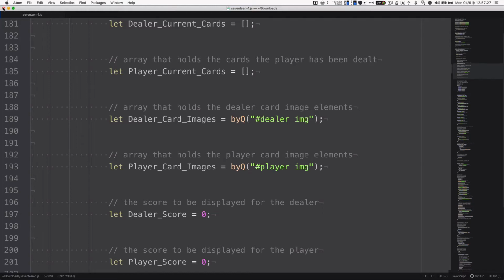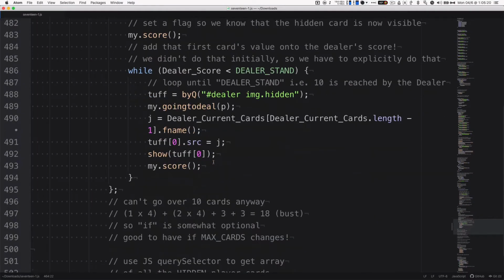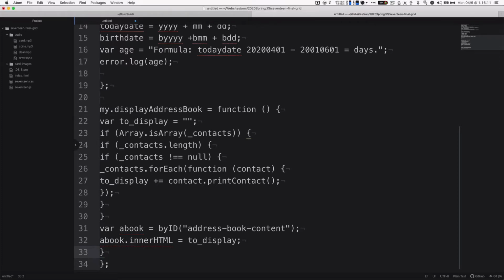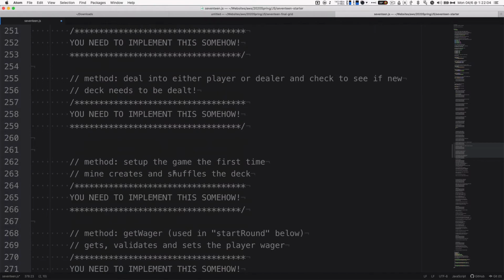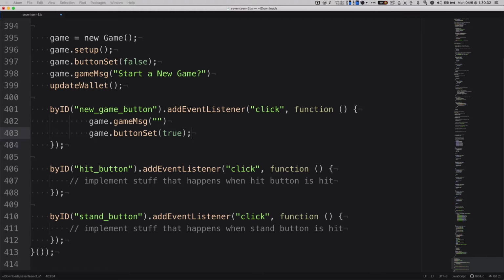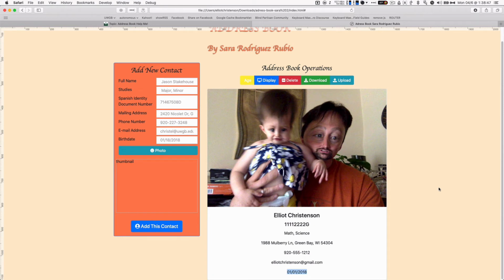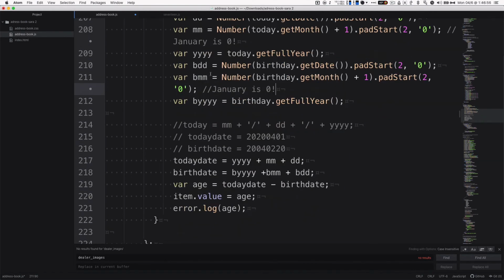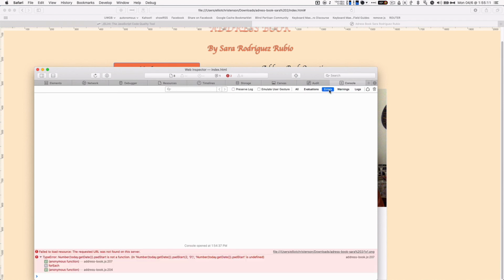20200406 seventeen addressbook debugging session 1